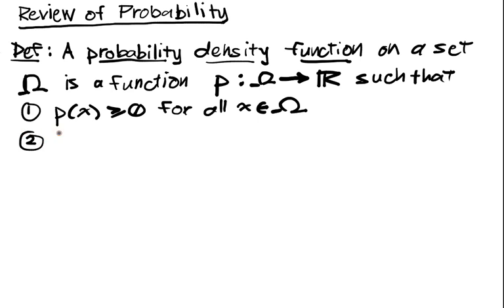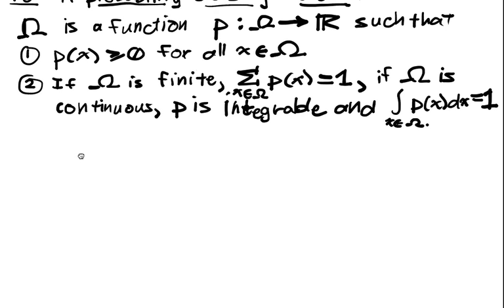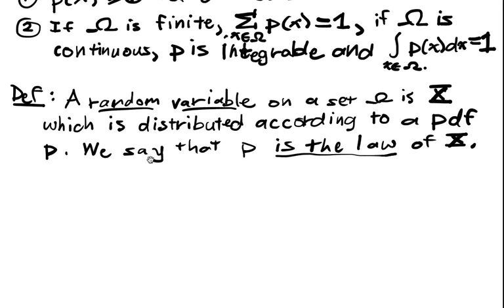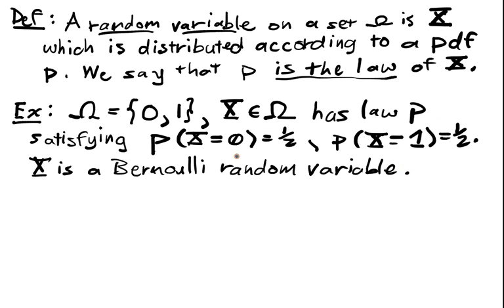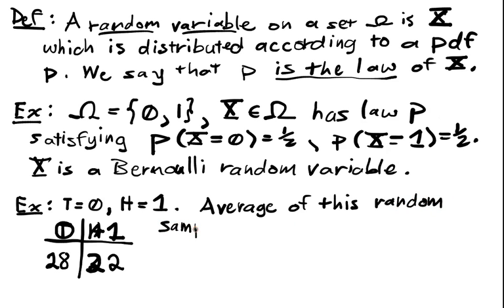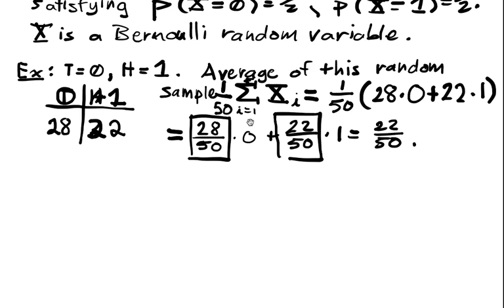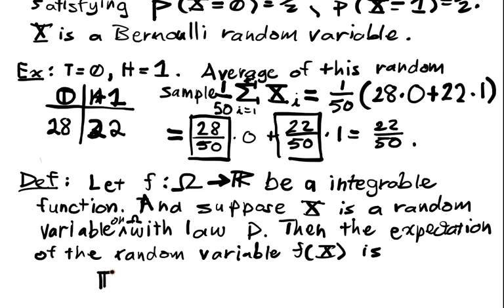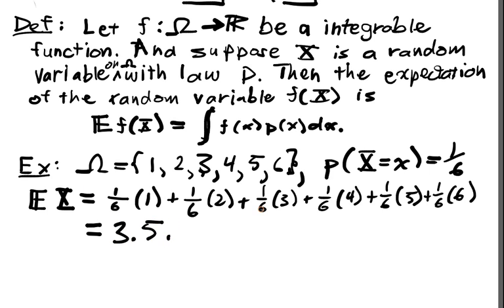Iterated Integrals Lecture Part 1: Review of Probability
We review some basic concepts in probability for the purposes of having an ample supply of examples in the future.